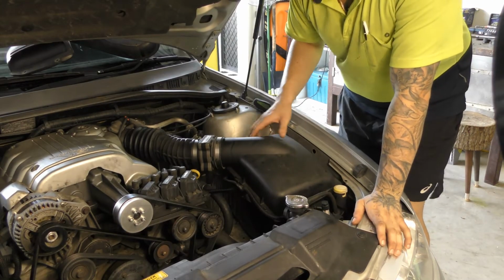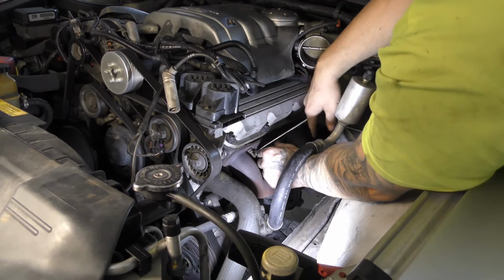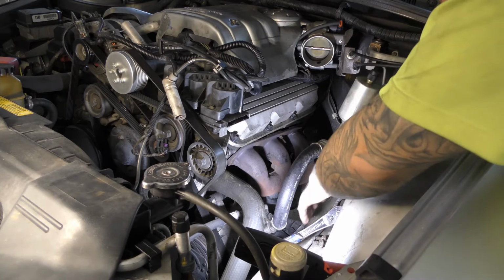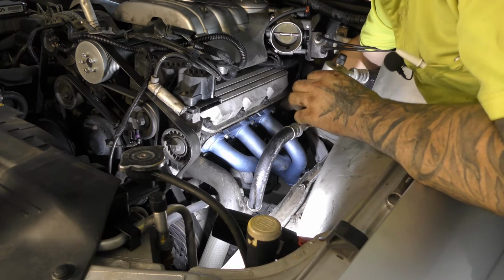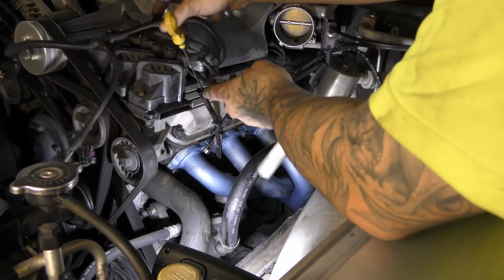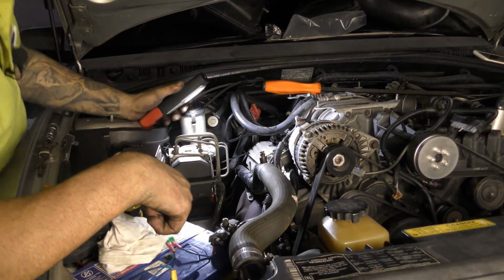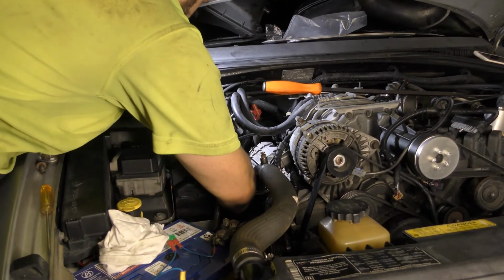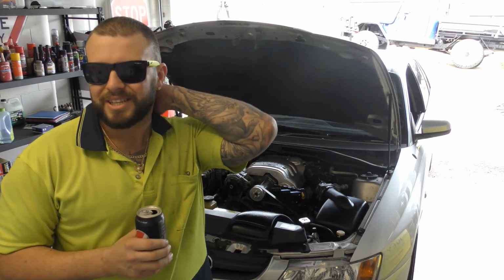How to fit pacemaker extractors to a VY L67 supercharged commodore + sound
watch me fit some pacemakers to my work sled. give yas a couple revs at the end. the pacemakers + 2.5 twin xforce sounds crap im on the hunt to how to make this exhaust sound good.